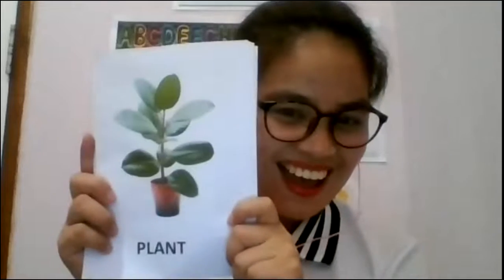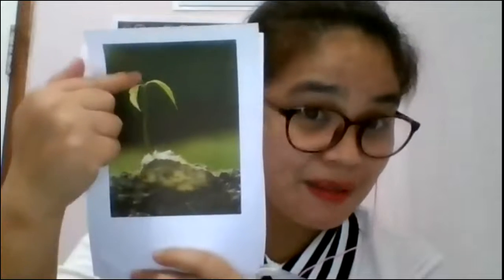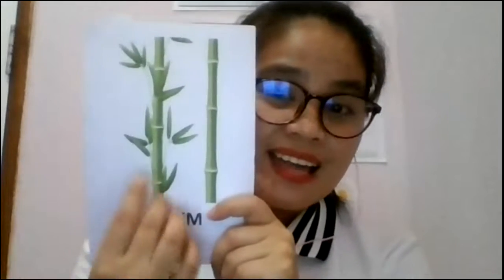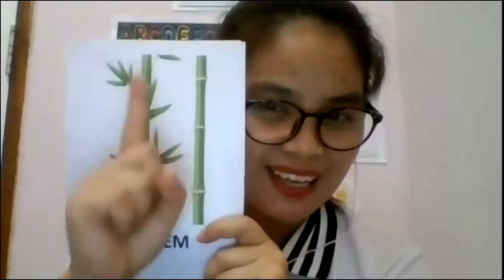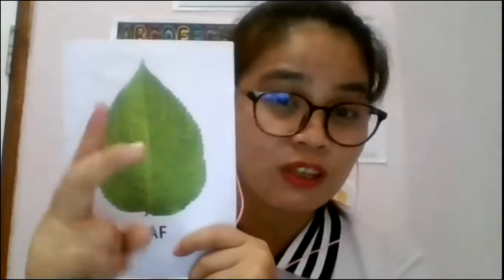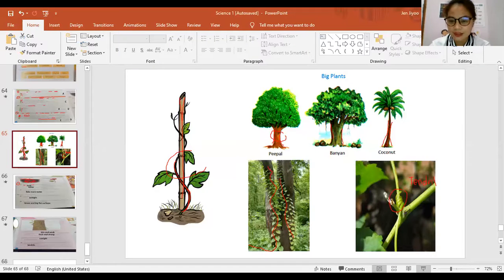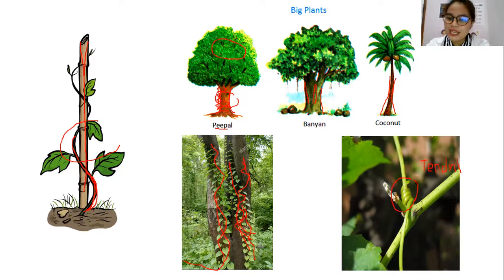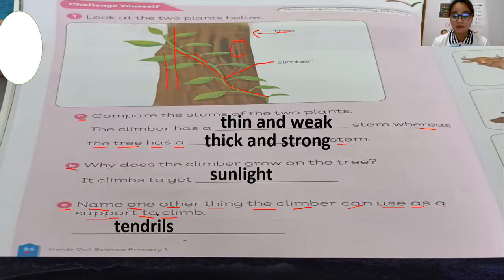Record Video in Science 1 for Grade 1 (07/16/2021)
Science 1 Friday Record Video.mp4